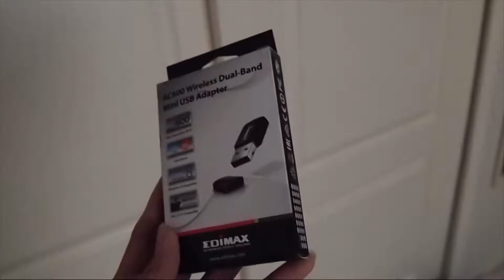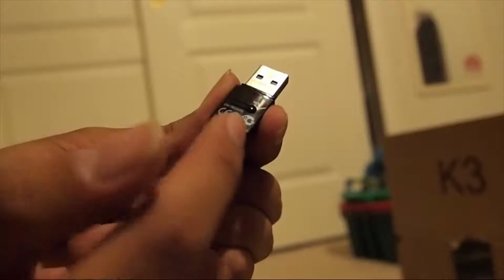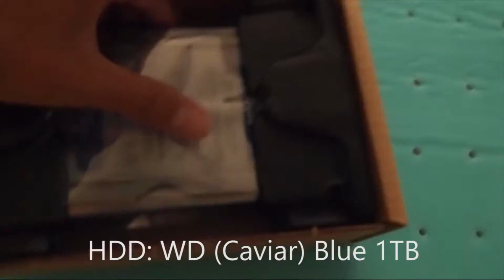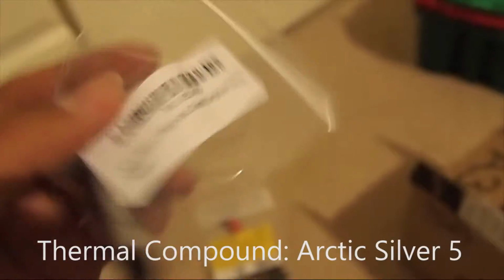My PC Doc Diary: October 2015 (Pt 1)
KEEP IN MIND, this diary is the lost diary that I finally found from last year. I will be uploading a part 2 after GMod with Shadowfox. (Status update vid, playlists, and credits are located down beloowwwww. The music played here is made by these awesome artists that I give credit for, and they are free to download too.)

In short of how I describe these parts, I was still transitioning from laptop gaming to full desktop gaming. Of course, I would have to address my changes in hardware parts and in decision making with knowledge at last minutes on the next documentary.

Btw the voice recorder was from my iPhone 5 at the time too, and I edited all this on my laptop.

PC Specs 2015:
Wifi Adapter - Edimax EW-7811UTC AC600
RAM - Crucial Ballistix Sport (1 x 8GB) DDR3-1600
Hard Drive - Western Digital Caviar Blue 1TB
Solid State Drive - Samsung 850 EVO
Slimline SATA to SATA Female/Male Adapter - StarTech 6-Inch
CPU - Intel G3258 4 Pentium
Motherboard - ASUS H87I-PLUS Mini ITX LGA 1150 [Pretty scarce as far as no Prime shipping]
Case - Silverstone ML07B HTPC
CPU Cooler - Corsair H60
Case Fans - Corsair Air Series AF120 LED Quiet Edition
CPU Fan - SILVERSTONE FN123 Professional Slim 120mm
Magnetic Fan Filter - Silverstone Tek 120mm FF123B (Black)
Slim Blu-ray writer - Panasonic UJ-265 Slim [Can't use VLC to play Blu-ray movies, and it's not worth buying it...]
GPU - EVGA GeForce GTX 960 2GB SuperSC ACX 2.0+ [Advise to buy elsewhere since it cost more than $200 at this date of comment]
Power Supply Unit - Silverstone Technology 450W ST45SF-G
Fan Splitter Cable - Silverstone Technology CPF02

Total cost of this PC build at the time with Fan splitter cable bought from Newegg and no tax included = $1073.29
Comment: HTPC mayyy tend to cost more